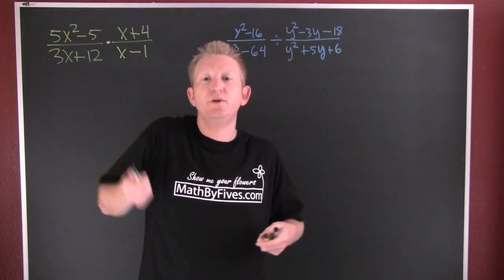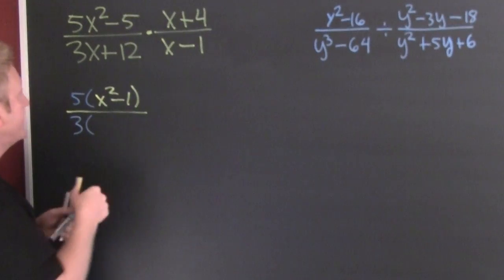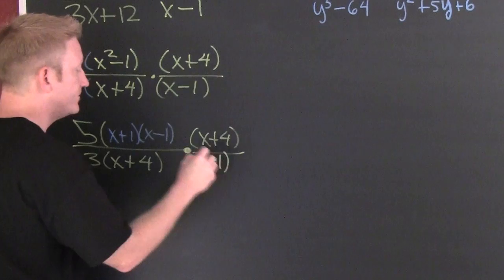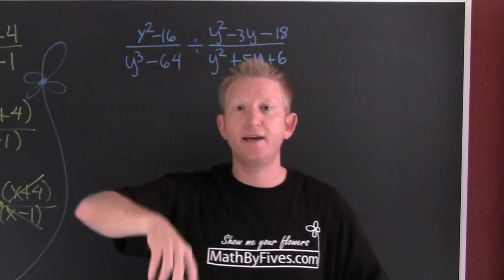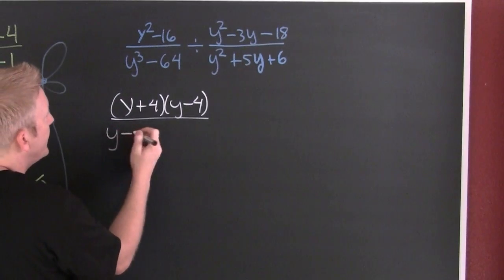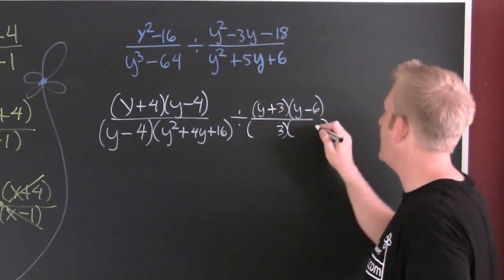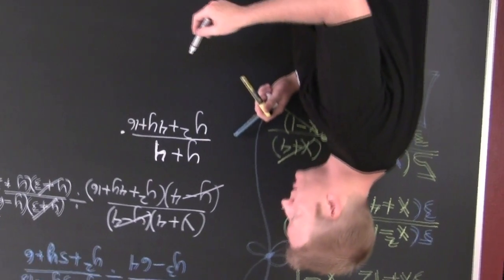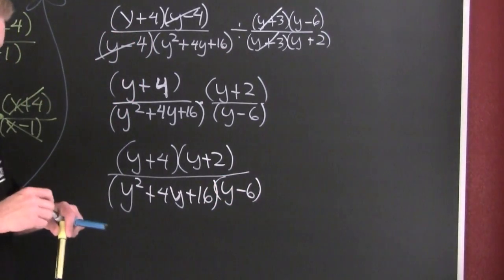Multiplying and Dividing Rational Expressions.mov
This is the first video for multiplication and division of rational expression. This video focus on unnecessary factors of one "Fight" in order to simplify products and quotients.